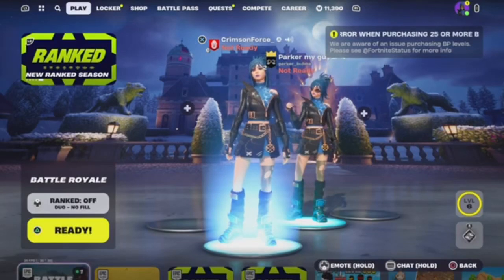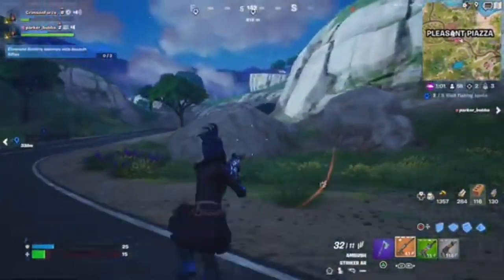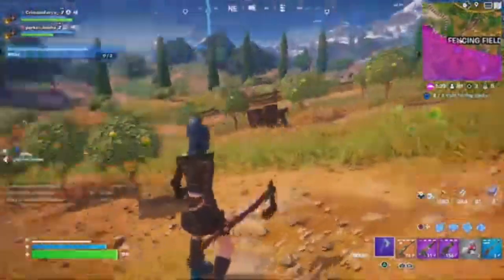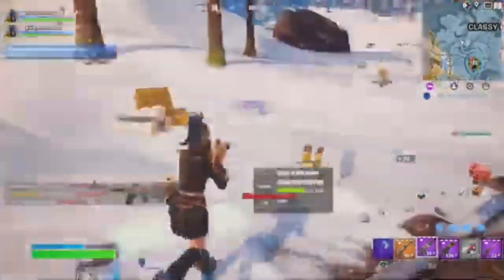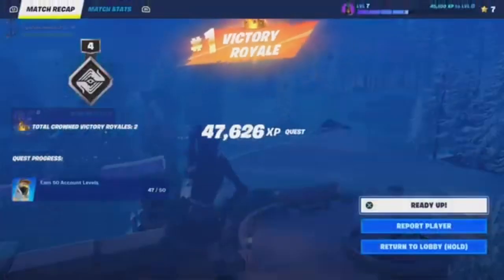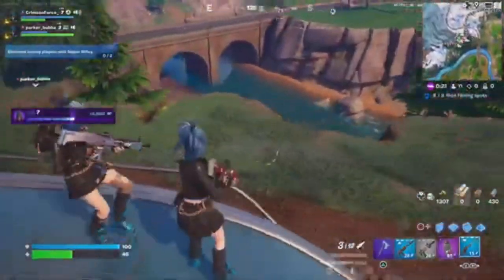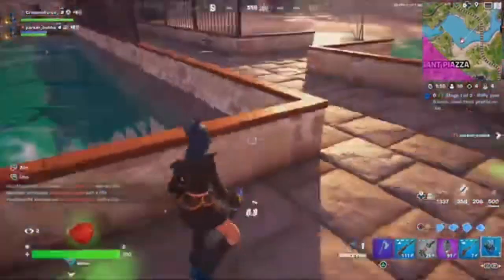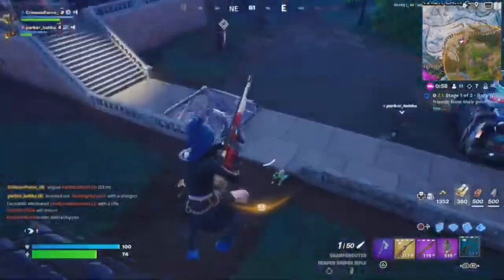CHAPTER 5 IS HERE!!!